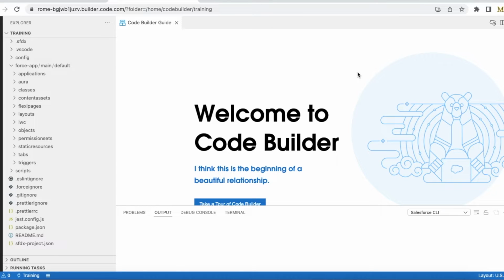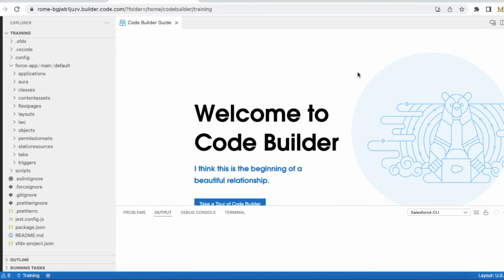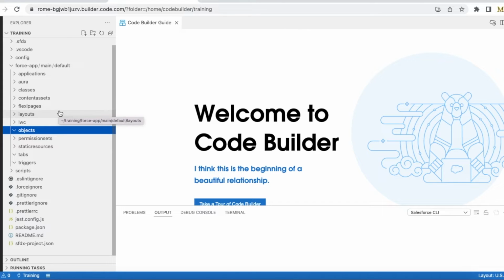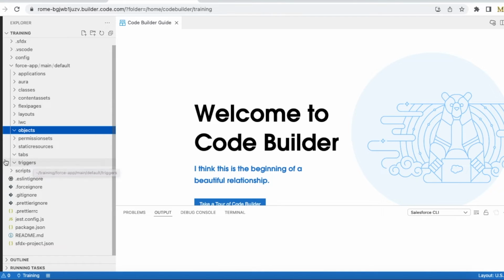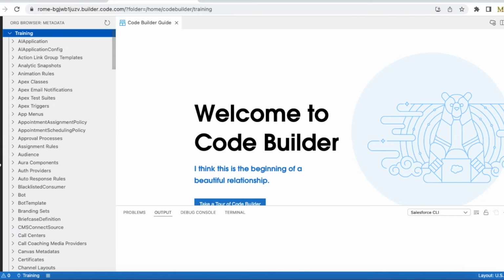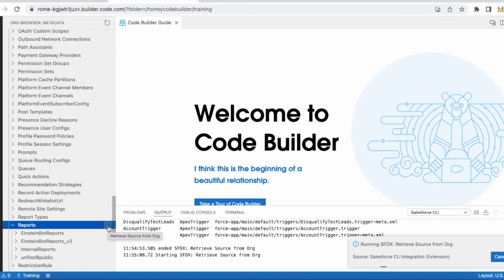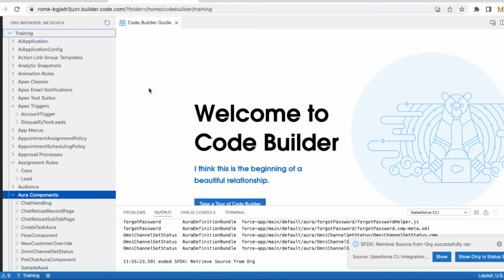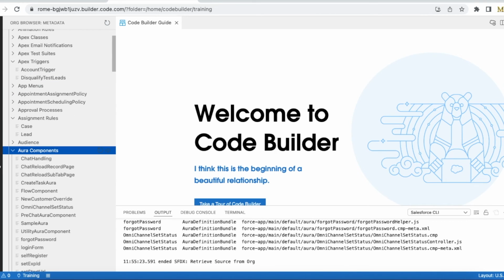How to retrieve Metadata in Salesforce Code Builder?